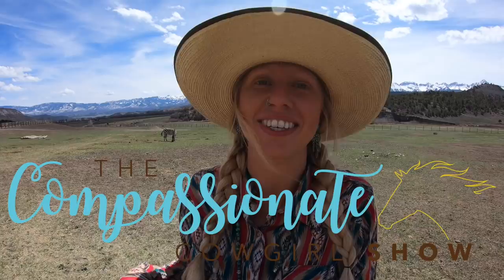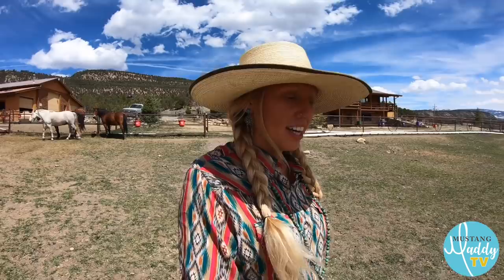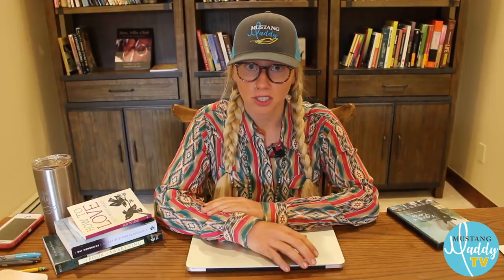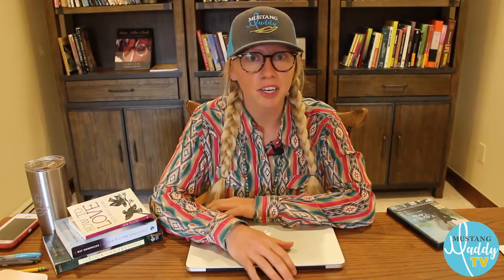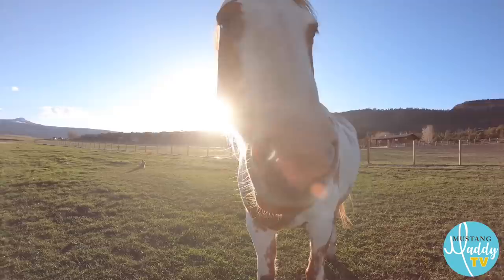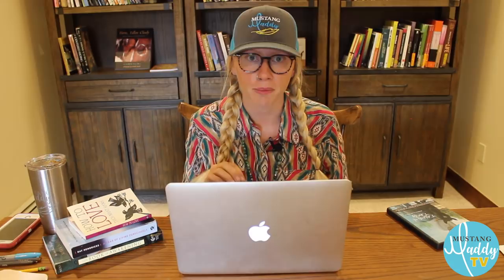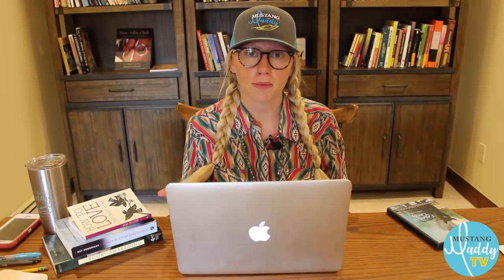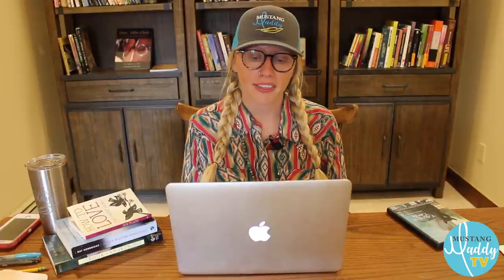Working with an "Untrainable" Wild Mustang Outside the Roundpen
In this first ever episode of the Compassionate Cowgirl: Mystic Experiment series, I introduce you to Mystic, a previously "untrainable" wild mustang. I explain my plan for motivating Mystic to willingly partake in training outside the roundpen and introduce you to some of the tools I'll be using... Then we meet back inside to discuss letting go of limiting beliefs in order to explore what's "possible!"

Link for PDF download, Key Differences Between Positive & Negative Reinforcement Training

I have wrapped up my entire life’s work (and heart’s offering to the world) into my signature online course & educational system: The Horse-Human Connection Academy (HCA).

We typically open enrollment to HCA twice per year. Take a look at what HCA is all about, and sign up for the early enrollment list at this

When you join the early enrollment list, you will have the opportunity to enroll in HCA several days before we open up to the public, giving you the best chance at securing your spot in the academy. You will also receive valuable trainings from me, delivered right to your inbox! You are not obligated to purchase anything when you sign up for the early enrollment list.

We look forward to welcoming you into our Herd!